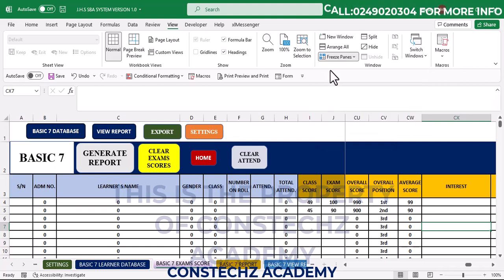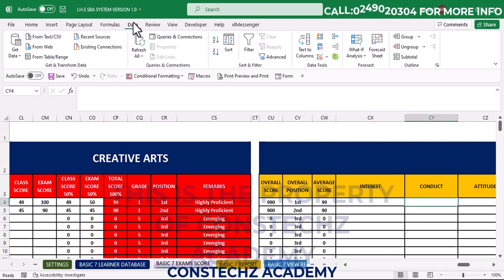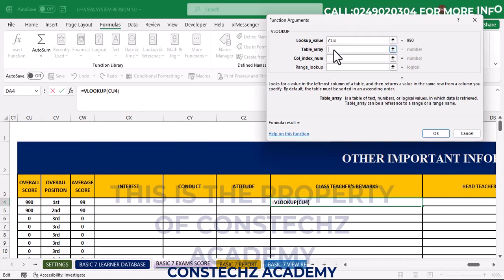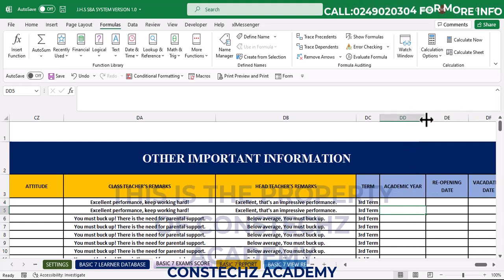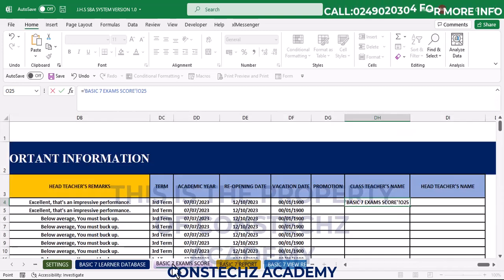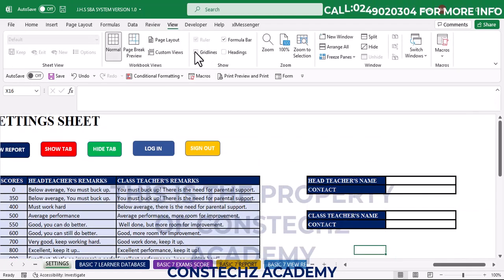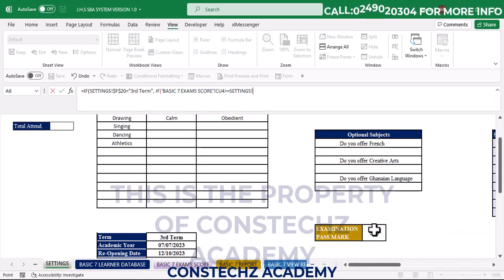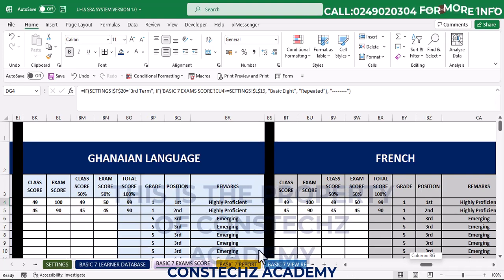JHS SBA LESSON 5